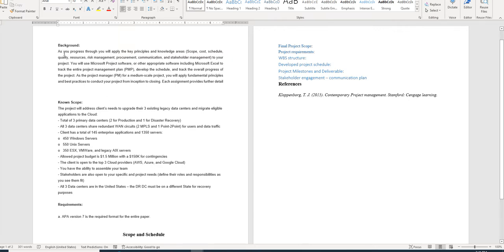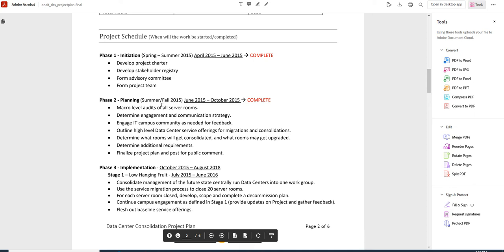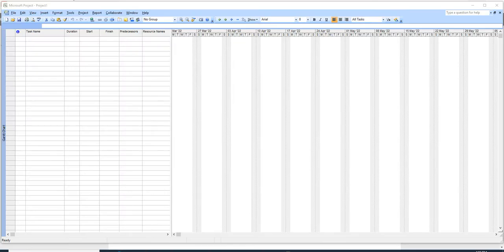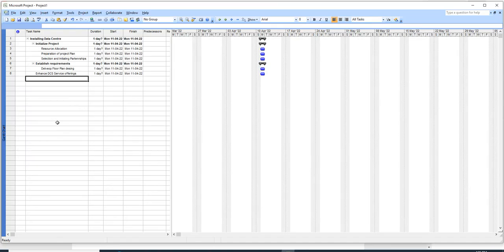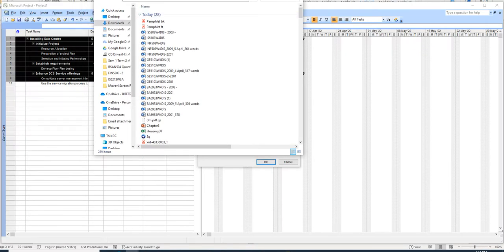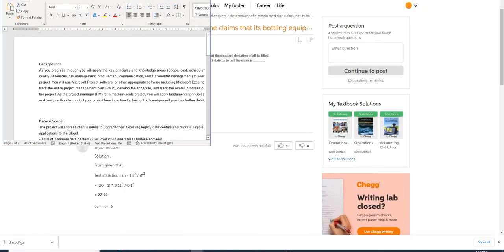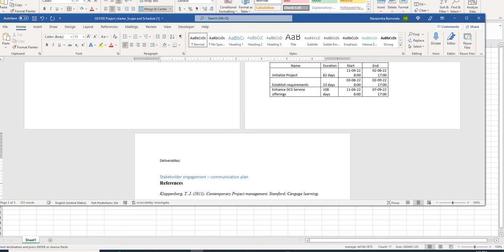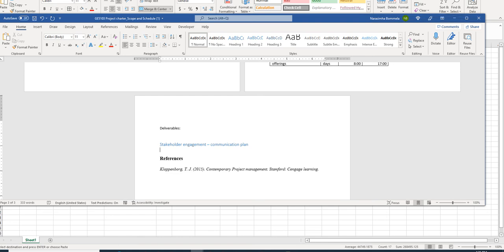GE5103W4 Scope and Schedule [[Updated]